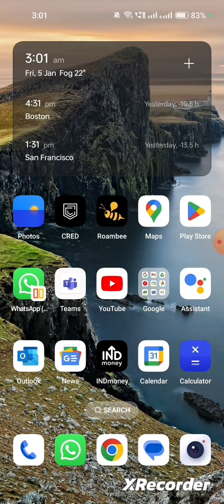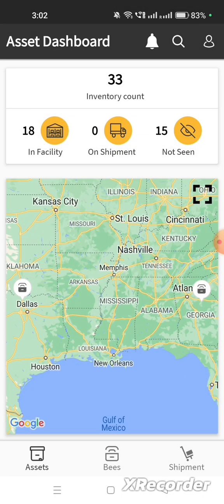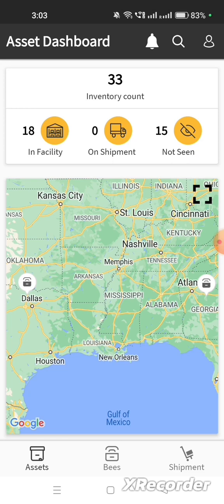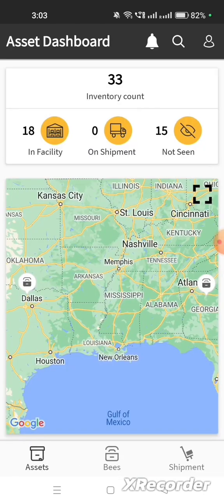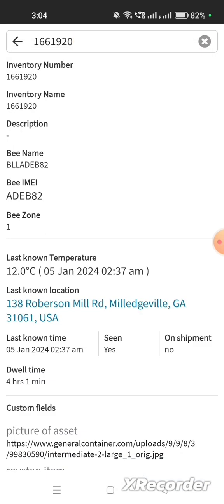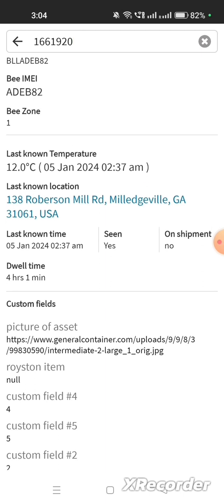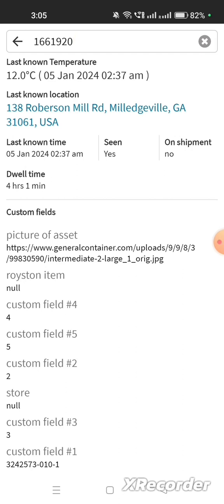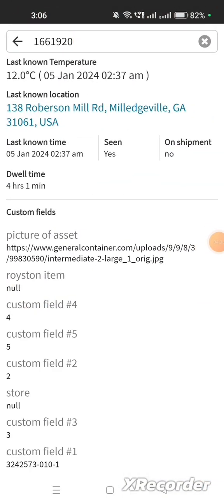Roambee Asset Monitoring App with Locate & Picture Upload feature